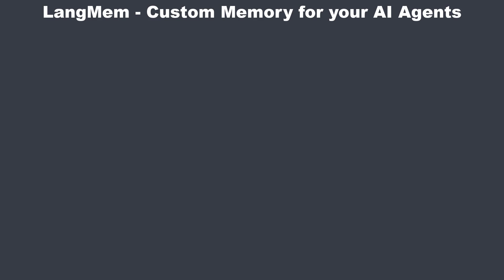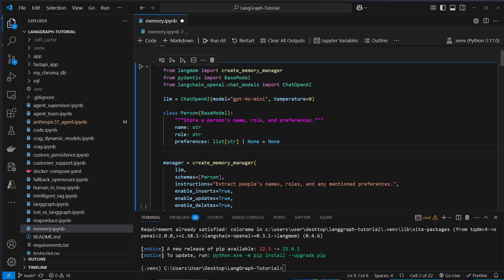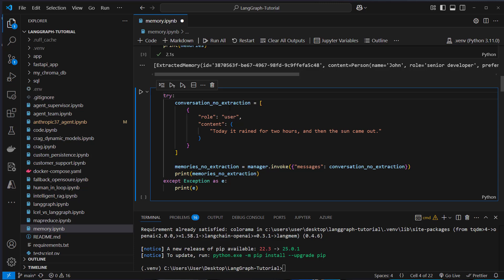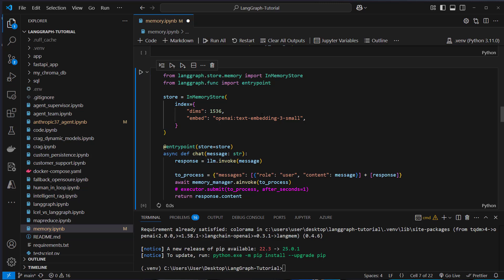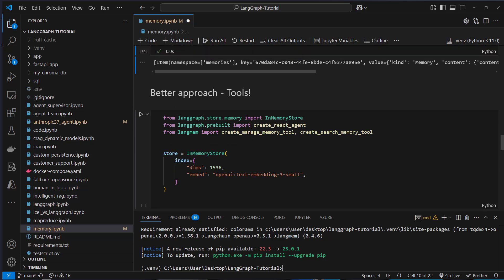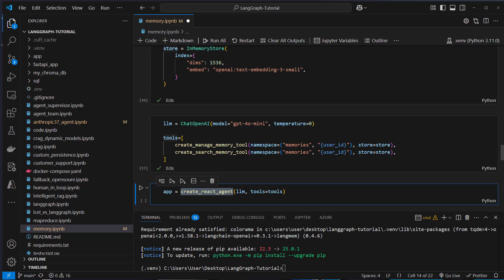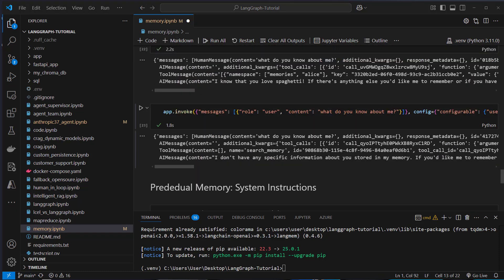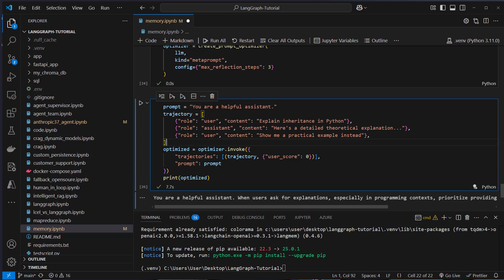GAMECHANGER for personalized AI Agents - LangMem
Want AI agents that actually remember you? LangMem makes it easy! Quickly personalize your AI interactions by storing context and memories effortlessly.

Timestamps:
0:00 Introduction to LangMem
0:52 Semantic Memory
4:19 Episodic Memory
10:48 Procedual Memory